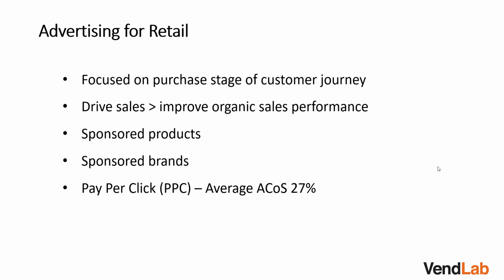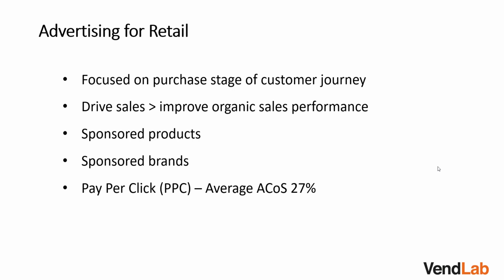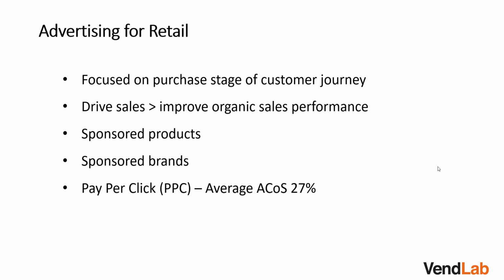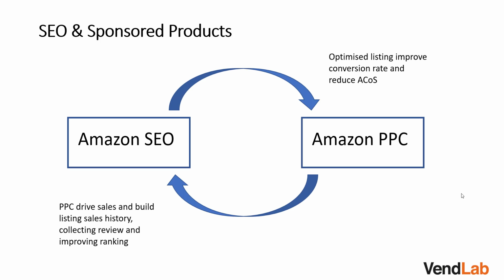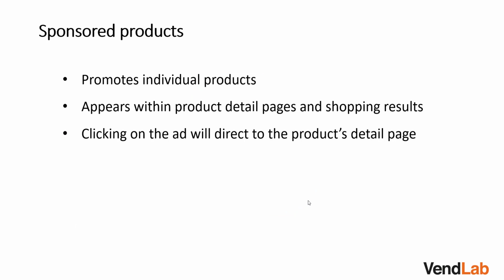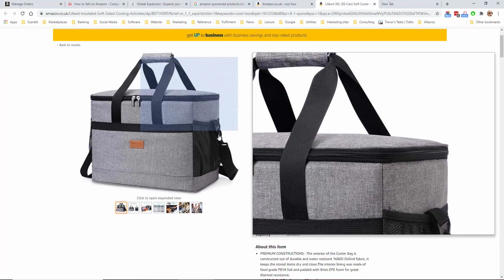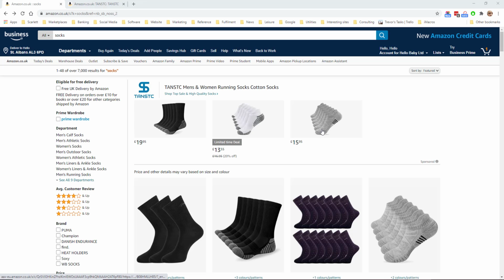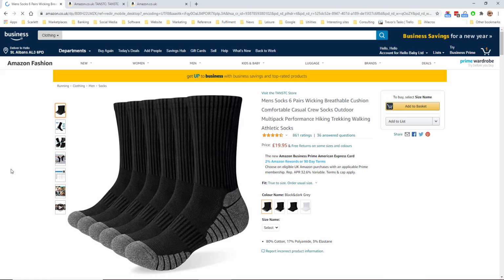Amazon Sponsored Ads: Ultimate Beginner's Guide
Learn how to use Amazon Sponsored Product & Sponsored Brands Ads to grow your sales with this easy-to-follow tutorial. Increase visibility and drive more sales on Amazon today!

Timestamps
0:00 Introduction to Amazon advertising
1:26 SEO and Amazon PPC
1:59 Sponsored Products
2:43 Sponsored Brands

With the ever-expanding range of product on Amazon, it can be difficult for new products to get traction as they have no sales history.  As previously covered performance in the Amazon search is largely based on the historical performance of a listing i.e.:
• Sales history
• Reviews
• Conversion rate
Waiting to build a sales history through the natural search will take a long time and paying ads is a way to accelerate the process.
You can use both Sponsored Products and Sponsored Brands together to drive sales, increase discoverability for a new product, and continue to capture engaged customers from display advertising campaigns.
Amazon promoted products are charged on a cost per click (CPC) basis.  The merchant sets a daily budget at the campaign level which sets the maximum amount which will be spent per day.
The merchants should optimise their campaigns to keep their performance within an acceptable level.  The level you are happy with will depend on your margins and also the your advertising goals.  According to Adbadger the average Advertising cost of sale (ACoS) is 27.6% of sale value.  This is on top of Amazon’s referral fee.  ACoS is defined as Advertising cost/sale value.
Types of campaign
Amazon Sponsored products allows merchants to drive traffic to individual products within their inventory. Charged on a CPC basis.
• Promotes individual products
• Appears within product detail pages and shopping results
• Clicking on the ad will direct to the product’s detail page
Sponsored brand allows brand owners (i.e. registered in brand registry) to drive traffic to collections of products or the brand store homepage.
• Promotes a collection of products
• Appears on product detail pages and at the top, within, and at the bottom of shopping results
• Features a custom headline and logo or image
• Clicking on a product featured will direct to product detail page
• Clicking on headline or logo will direct to the brand’s Store or page featuring a collection of products